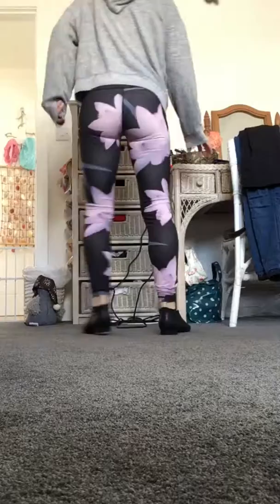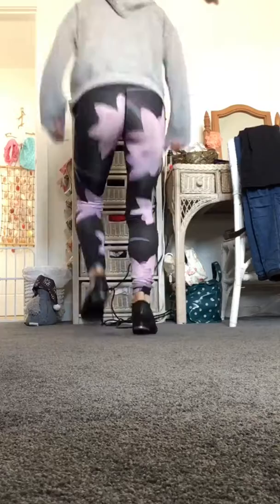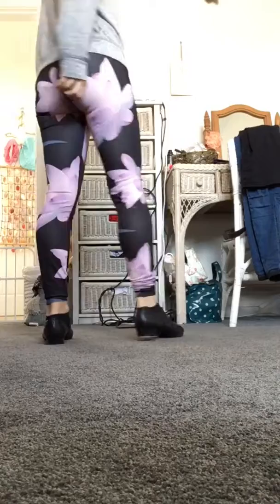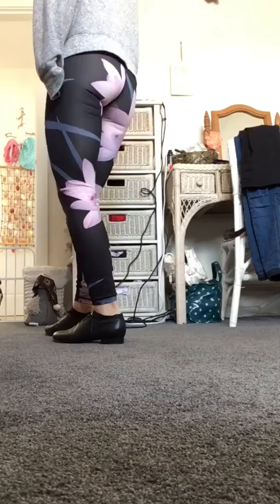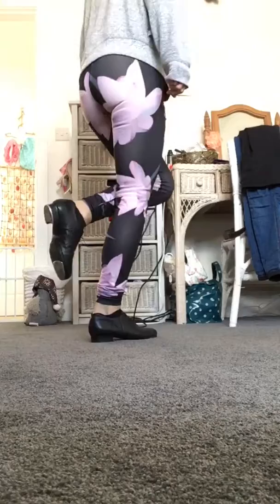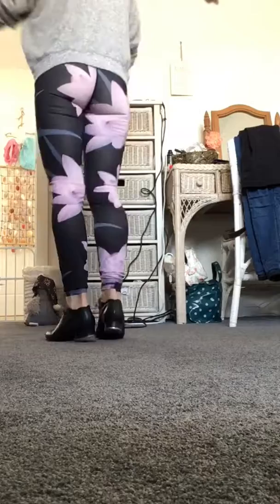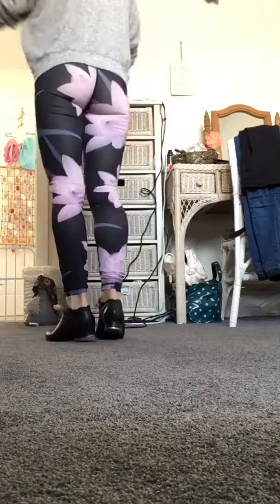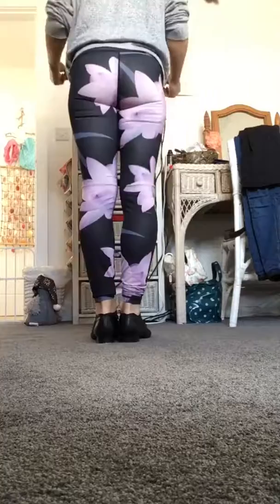Warm and perform broken down without music